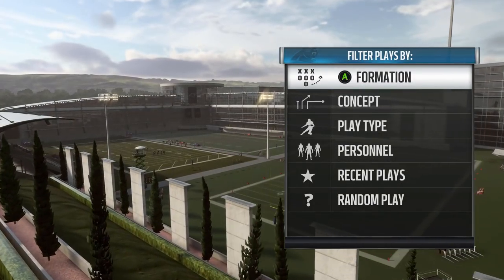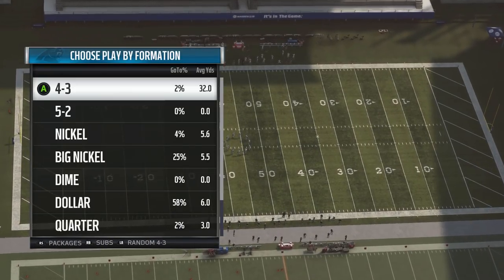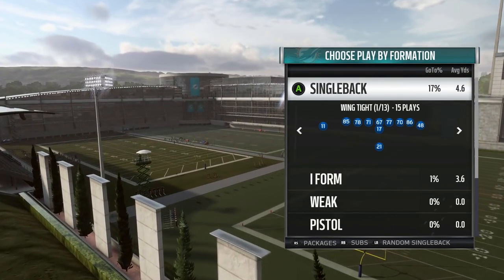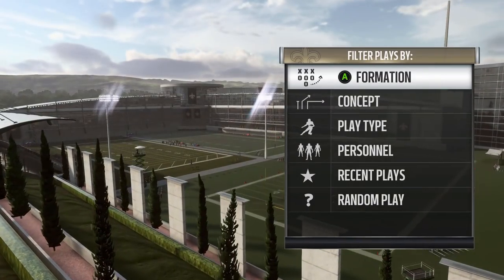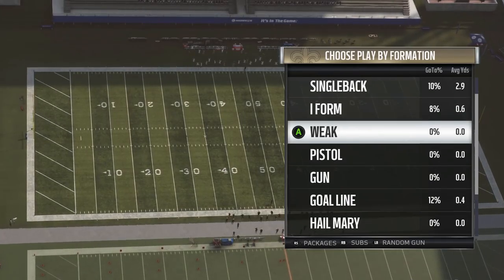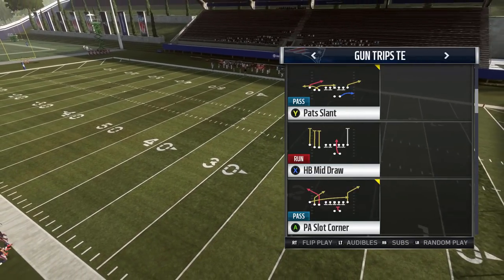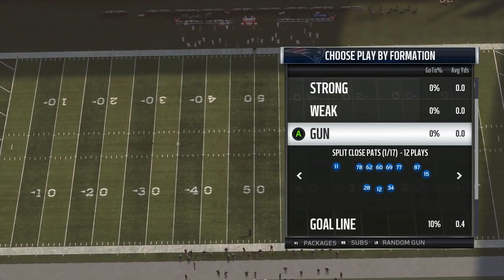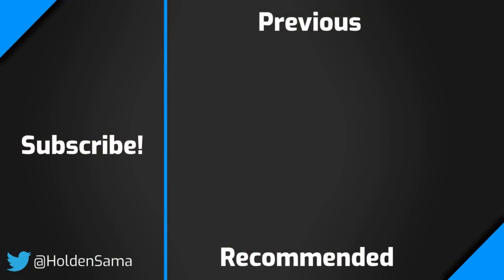The Top 5 Offensive Playbooks You Should be Using in Madden 19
This Madden 19 tips video goes over what I think are the five best playbooks in Madden 19.